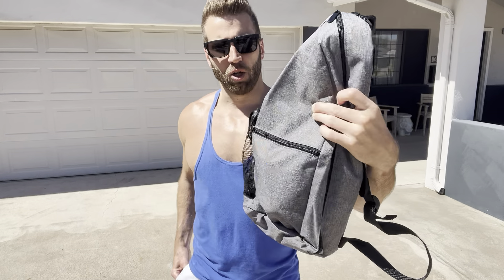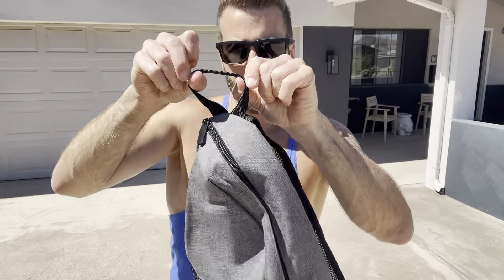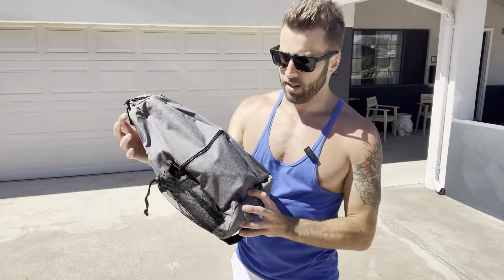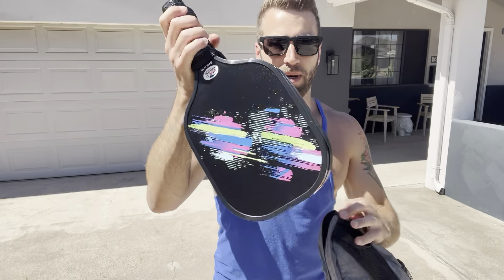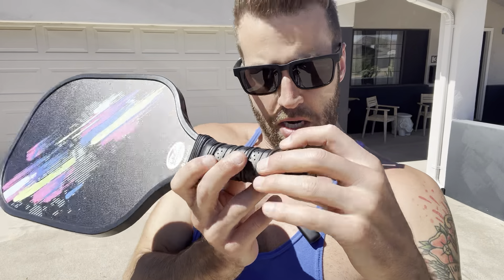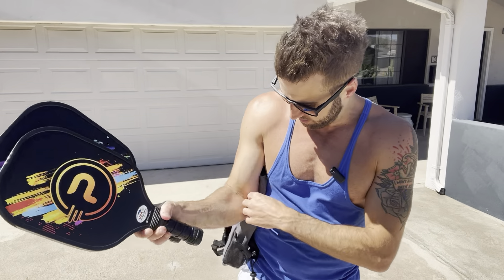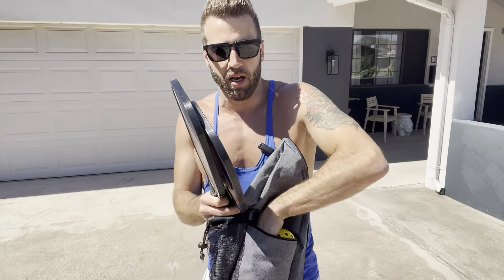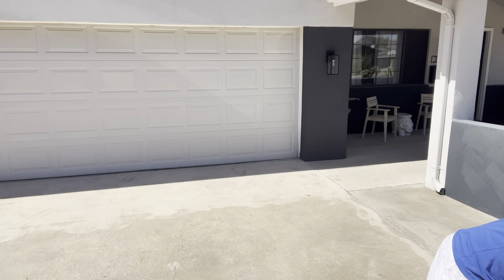PELARD Pickleball Paddles Set of 2, 𝐂𝐚𝐫𝐛𝐨𝐧 𝐅𝐢𝐛𝐞𝐫 Surface USAPA Approved Pickleball Set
PELARD Pickleball Paddles Set of 2, 𝐂𝐚𝐫𝐛𝐨𝐧 𝐅𝐢𝐛𝐞𝐫 Surface USAPA Approved Pickleball Set with 2 Pickleball Rackets, 2 Pickleball Balls, 1 Portable Carry Bag for Men Women

⭐️Size 2pcs
Brand PELARD
Grip Size 4 1/2 inches
Sport Pickleball
Frame Material Carbon Fiber
Shaft Material Carbon Fiber
Product Dimensions 15.67"L x 7.8"W
String Color Black
See less
【𝐏𝐫𝐞𝐦𝐢𝐮𝐦 𝐂𝐚𝐫𝐛𝐨𝐧 𝐅𝐢𝐛𝐞𝐫 𝐌𝐚𝐭𝐞𝐫𝐢𝐚𝐥】The pickleball paddles set is build in premium carbon fiber plates and a high-density polypropylene honeycomb core, it is optimally balanced to be lightweight and durable. The carbon fiber material surface ensuring a lightweight feel and excellent spin. This allows a perfect balance of control and power. You'll be able to confidently execute precise shots while maintaining impressive power on the court.
【𝐔𝐒𝐀𝐏𝐀 𝐏𝐢𝐜𝐤𝐥𝐞𝐛𝐚𝐥𝐥 𝐀𝐩𝐩𝐫𝐨𝐯𝐞𝐝】This pickleball paddles set are approved by the United States of America Pickleball Association (USAPA), meeting professional competition standards. You can confidently participate in matches of any level, whether it's club events or championships.
【𝐋𝐢𝐠𝐡𝐭𝐰𝐞𝐢𝐠𝐡𝐭 & 𝐃𝐮𝐫𝐚𝐛𝐥𝐞】This pickleball paddles set experience reduced strain on your elbow and shoulder while enjoying improved maneuverability. The paddle features an innovative overlapping edge guard that not only preserves the paddle's structural integrity but also shields its interior, preventing any potential delamination. This sturdy design ensures the paddle can withstand multiple impacts from the ball.
【𝐂𝐨𝐦𝐟𝐨𝐫𝐭𝐚𝐛𝐥𝐞 & 𝐄𝐫𝐠𝐨𝐧𝐨𝐦𝐢𝐜 𝐆𝐫𝐢𝐩𝐬】The grip is designed with soft material and sweat-wicking ventilation holes, we've incorporated ergonomic design, creating a comfortable, ventilated, and non-slip handle. No matter how long the match lasts, your hand will remain comfortable, and the non-slip design aids in maintaining a stable grip.
【𝐅𝐨𝐫 𝐀𝐥𝐥 𝐀𝐠𝐞𝐬 & 𝐒𝐤𝐢𝐥𝐥 𝐋𝐞𝐯𝐞𝐥𝐬】This pickleball racket set caters to players of all skill levels. Such a wide-body design of pickleball paddle face ensures the largest sweet spot, even if you’ve got zero experience in pickleball playing! It is great pickleball paddles for beginners, intermediates and professional players.